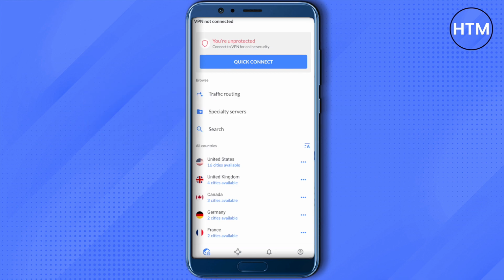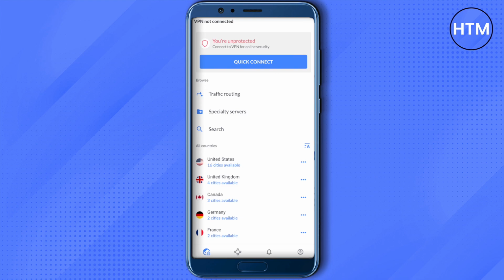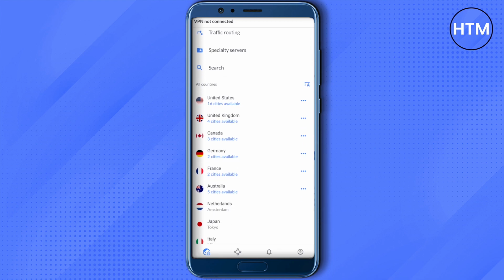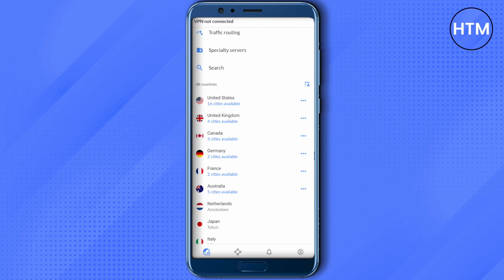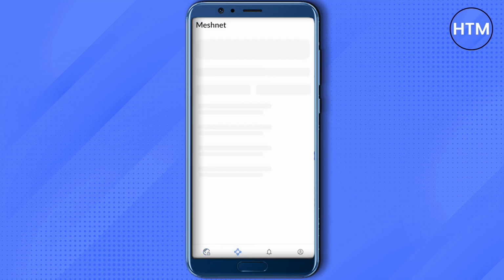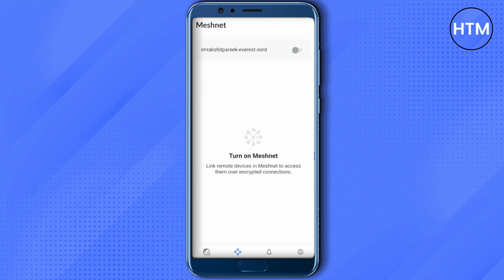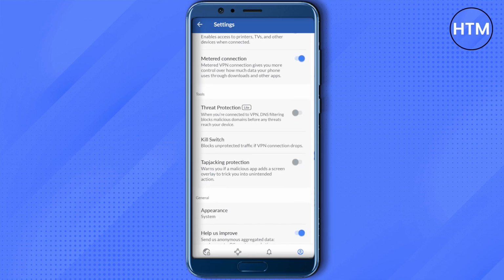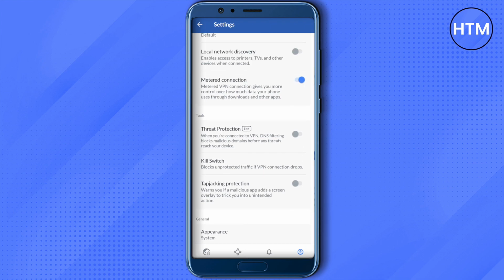Best VPN For Android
Best VPN For Android. It’s a very easy tutorial, I will explain everything to you step by step.